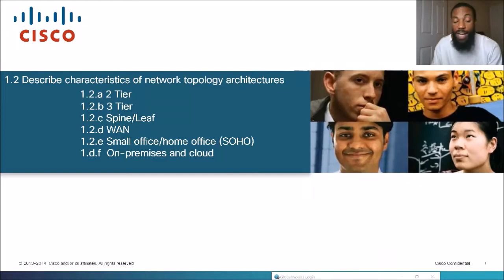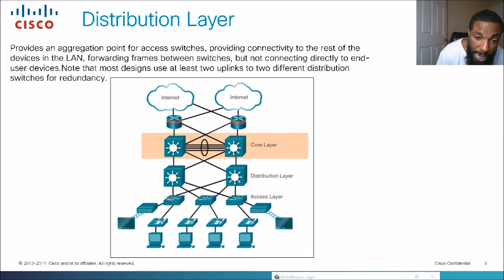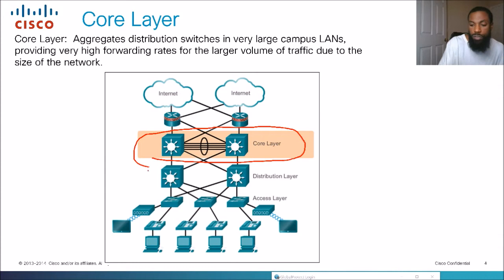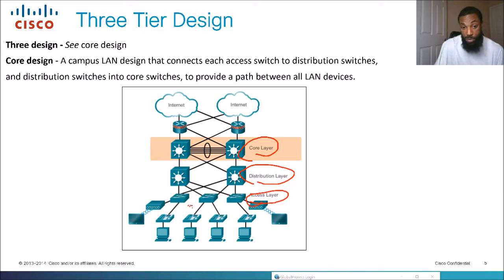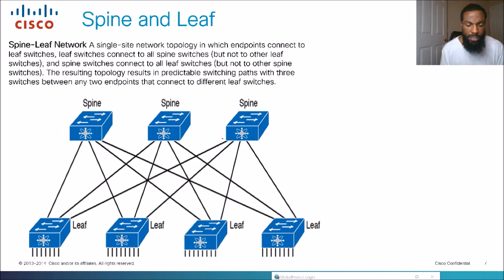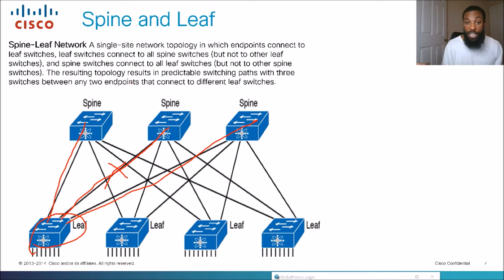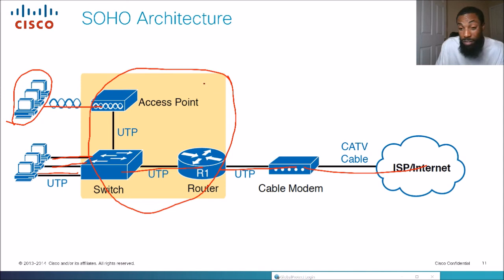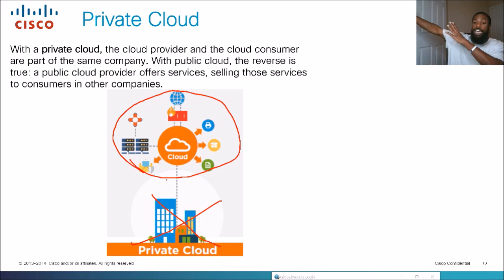1.2a-f Describe characteristics of network topology architectures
In this video we describe characteristics of network topology architectures. We lump together about 6 topics since we are just describing them and many tie into each other. We may or may not do a hands on video for this topic.